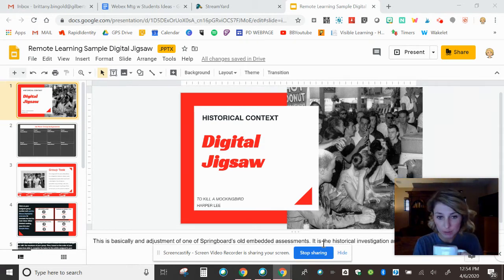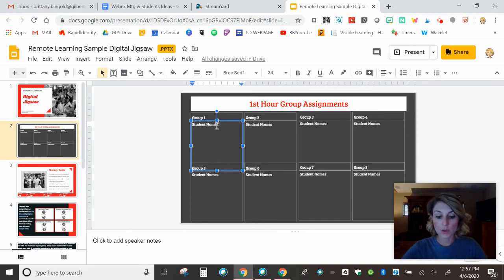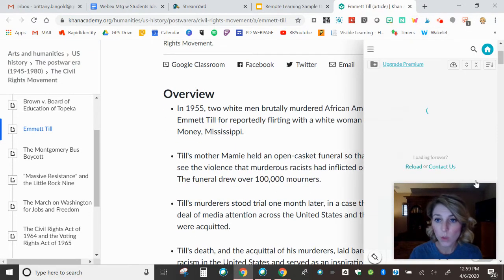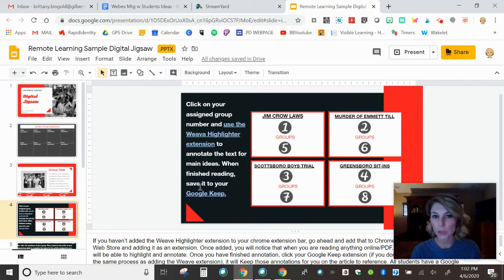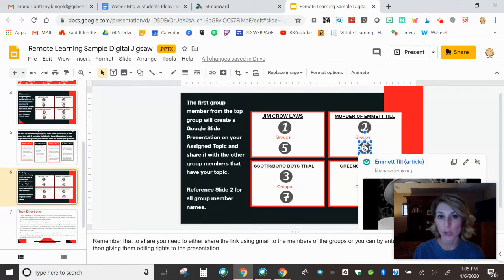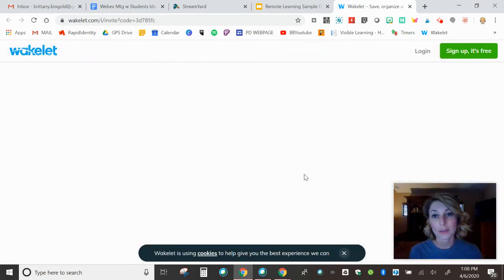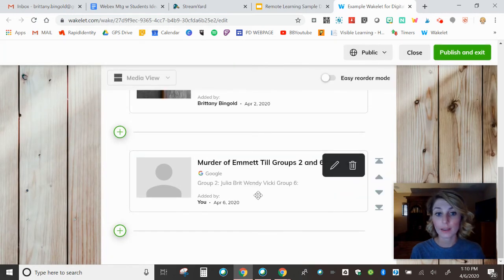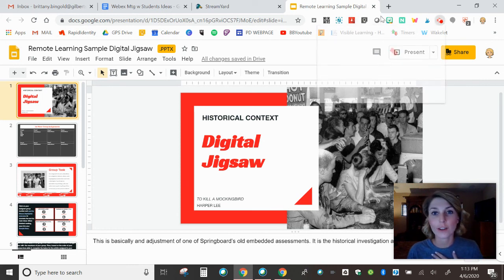How to do a Digital Jigsaw for Remote Learning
This mini-pd is one way to use a version of the Elliot Aronson tradition jigsaw cooperative learning technique digitally with your students. I use Harper Lee's To Kill a Mockingbird and a sample Embedded Assessment from Springboard, a Collegeboard curriculum program, to demonstrate how I would use this with students in a remote learning environment.